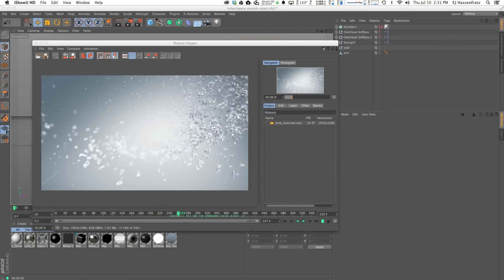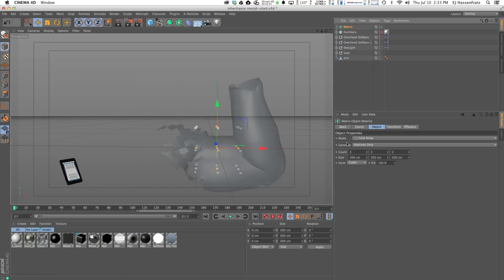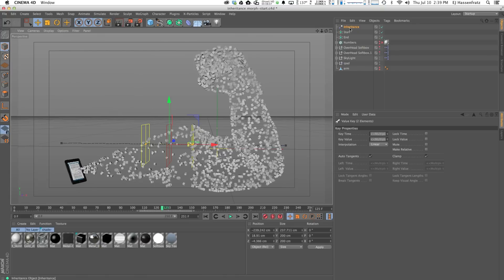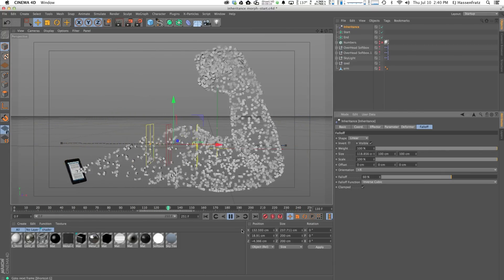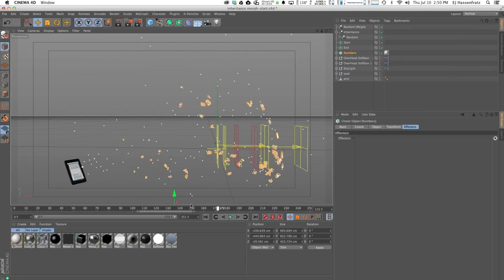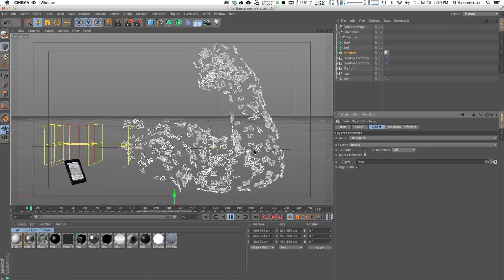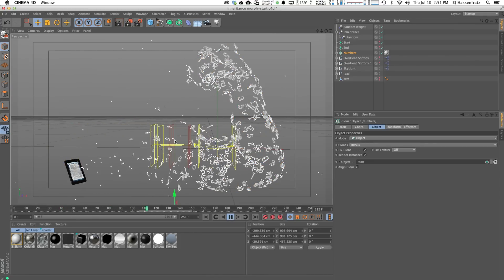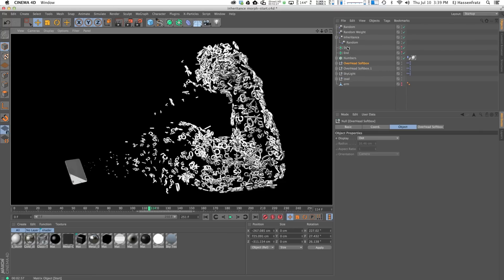Cinema 4D Tutorial - Creating a Particle Morph Using Cinema 4D's Inheritance Effector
The Inheritance Effector is probably one of the most underrated and underutilized effectors in the effector menu - and it's probably one of my favorite effectors to mess around with! In this tutorial, I'll show you how you can easily create particle simulation morph-type animations using only the Mograph Module, Effectors, and Dynamics. Using a combination of the super powerful Inheritance Effector and other Mograph Effectors and Deformers, you can achieve close to the same effect as an Emitter, Thinking Particles, or X-Particles as a simpler alternative in your normal workflow without having to touch Xpresso or learn some new particle system or buy plug-ins.